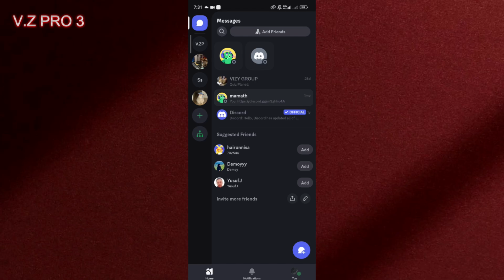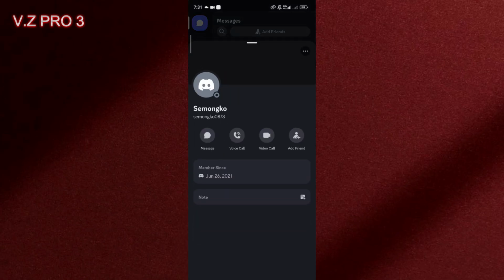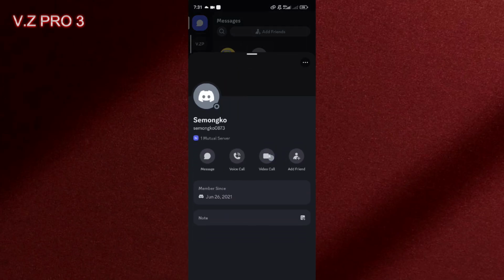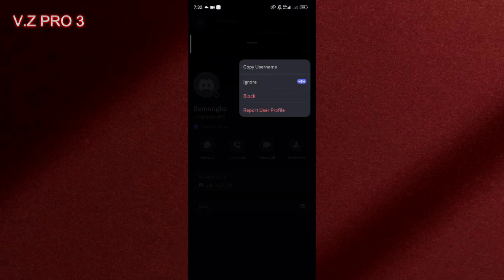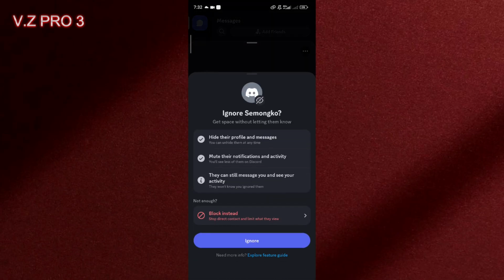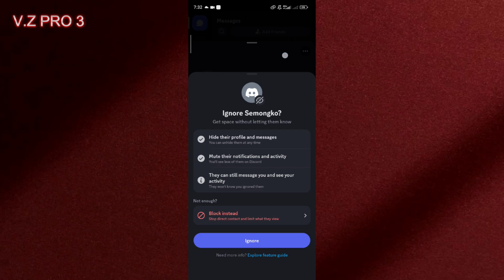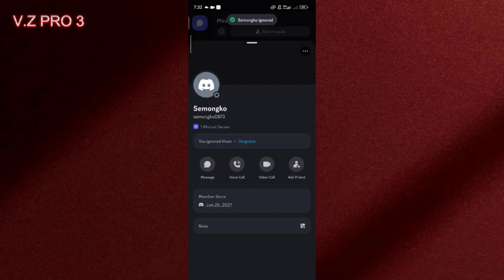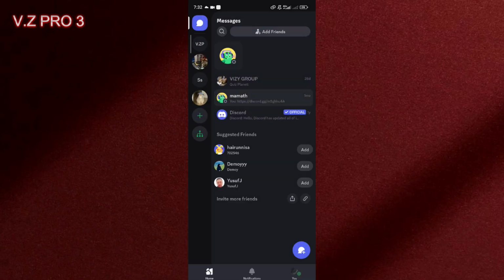How to Ignore Someone on Discord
The ignore feature on Discord is a way to soft-block someone. Unlike the block feature, ignoring another user won’t remove them from your friends list. When you ignore someone on Discord, the person won’t be notified and they can still see your profile and your account activity. However, ignoring someone will hide any messages and notifications from the user. (This applies to messages in servers, personal DMs, and group chats.)